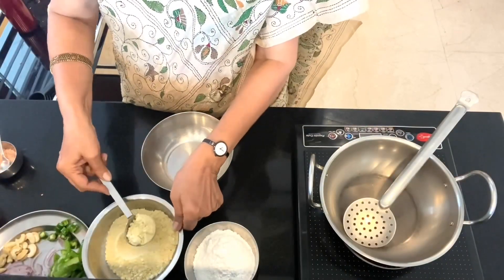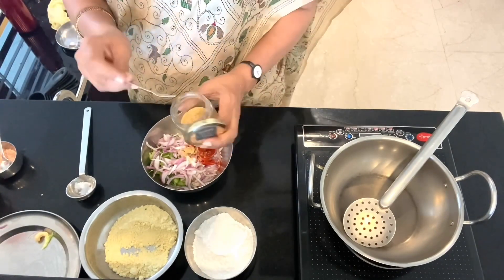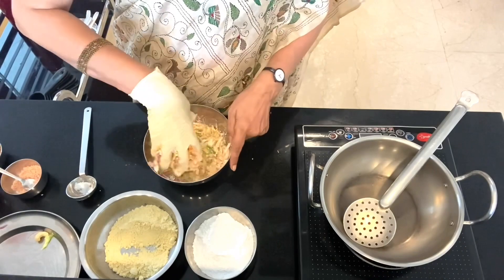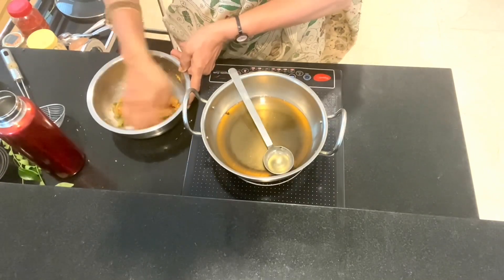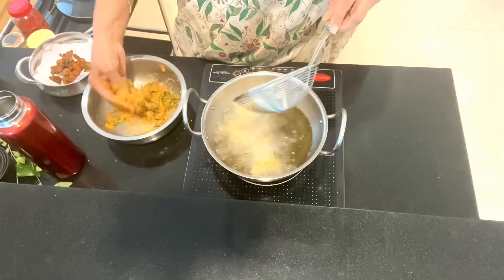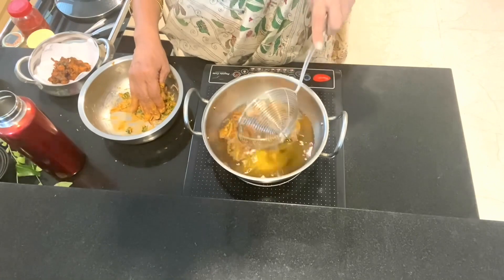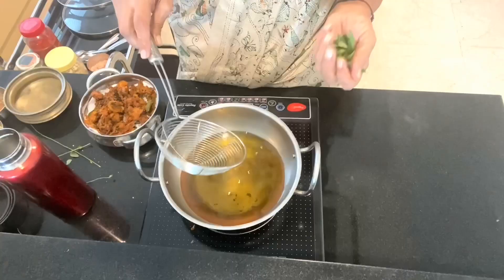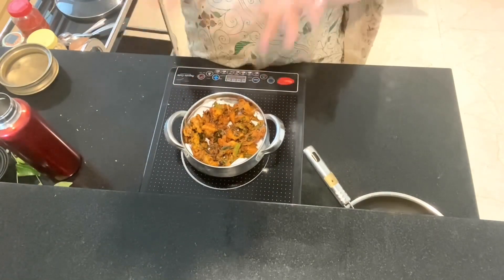Must Try Unique Capsicum-Onion-Mundiri Pakoda!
‘Viji’sVeggieVignettes’ takes you on a journey through our traditional food, culture and lifestyle as laid down by our great grandmothers’ many years ago.

DELICIOUS ONION-CASHEW BATTER FRY/ vengaya pakoda

Makes 15-20

Pakoda made more flavourful! An inspiration from my daughter’s friend in St Louis to add Ajwain and Capsicum (green peppers). Follow to the tee and you will get the best pakodas in town.

Ingredients:
4 tbsps bengal gram flour/ besan
2 tbsps rice flour
1 tsp cayenne pepper/ chili powder
½ tsp asafetida/ hing powder
2 green chillis (optional)
1 tbsps anise seeds/ saunf
1/2 tsp ajwain (Indian oregano grains)
2 medium onion thinly sliced
12 halved cashews
1 capsicum (green bell pepper) thinly sliced
½ tsp salt
8 curry leaves

Method:

1. Mix the thinly sliced onions, thinly sliced capsicum (remove seeds), cashew halves,  with the two flours, adding the cayenne pepper, asafetida powder, salt, chopped green chillis, anise seeds, ajwain and curry leaves. Mix it well with your hand for a couple of minutes until the onions turn soft and they release their waters.

2. Heat the oil in a pan and add 2 tbsps of the hot oil to this mixture. Mix it up again. Whilst frying a dish ensure the oil is made hot at a medium temperature. And maintain the heat of the oil throughout. And, once the oil is hot, keep it on medium low heat throughout to ensure an even frying of the pakodas.

3. Take small bits, tearing them off and dropping them into the oil to fry. Keep the heat on a rolling boil; ensure medium heat throughout. Quickly turn the pakodas with a spatula as they fry fast.

4. Using a wide pan, you can fry six to eight small bits of the batter or even more. When they turn a golden hue, take them out and drop them into a plate covered with a thick paper towel to drain off excess oil. Serve this yummy snack plain or with tomato sauce.

Tasty Tip: This is one of the famous street-foods of Chennai. Walking down the crowded bustling streets of Mylapore one can see many little snack shops serving this delicious snack!